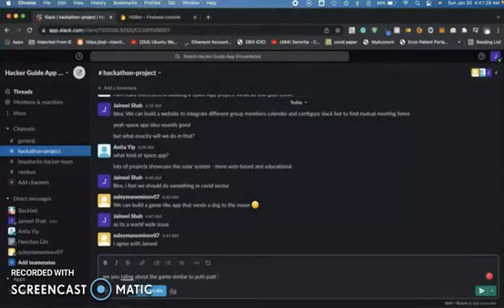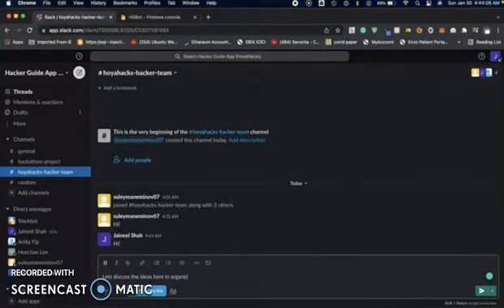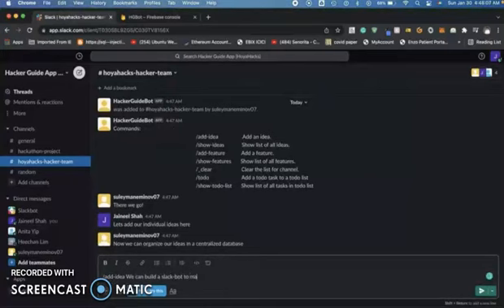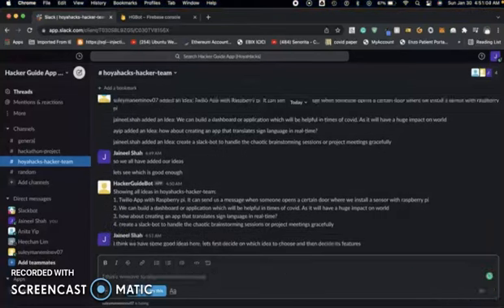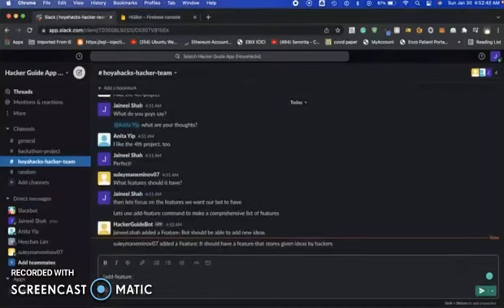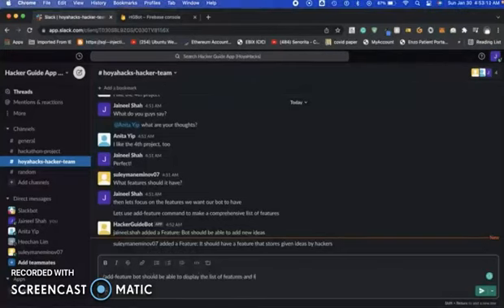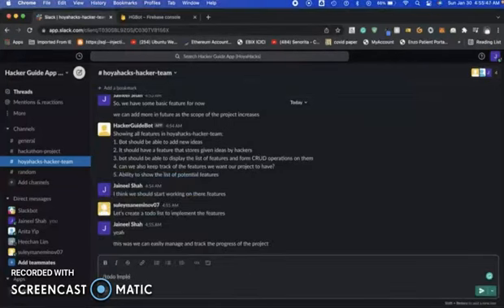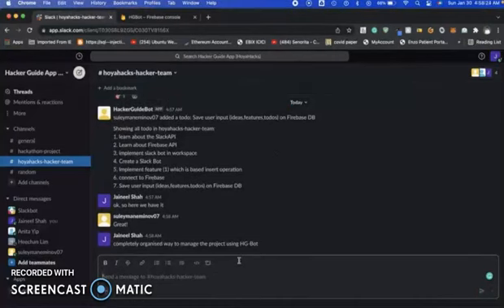HG-Bot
Demo presentation for HackerGuide aka HG-Bot by Team#55 - ShackSlack for HoyaHacks.